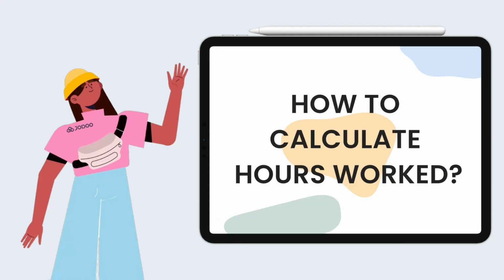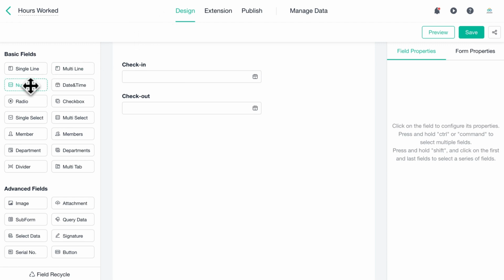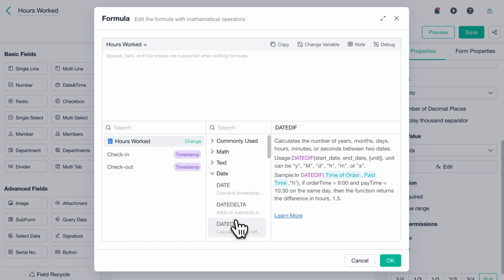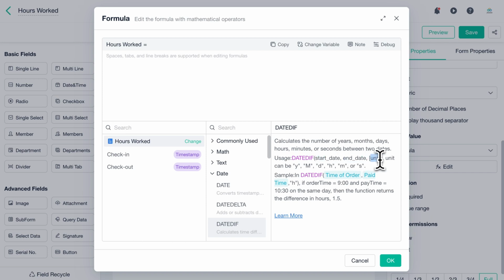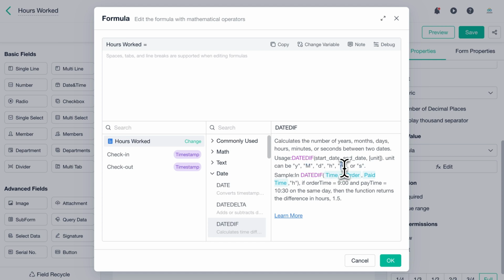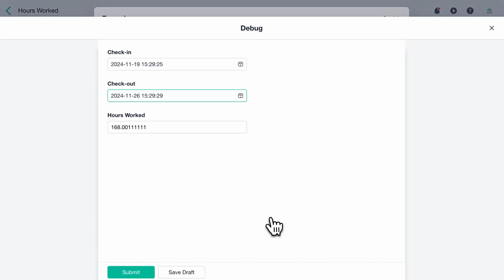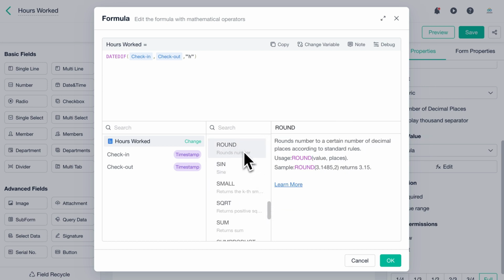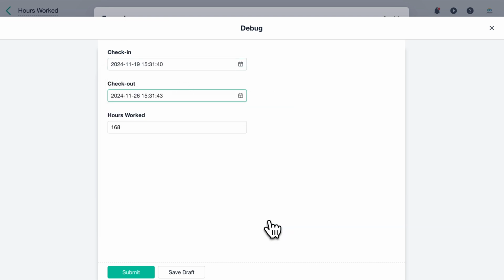Auto-Calculate Work Hours in Jodoo — Time Tracking Without Spreadsheets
Learn to make time tracking a breeze using Jodoo. With just two simple functions—DATEDIF and ROUND—you can accurately calculate the exact number of hours worked each day.
LINKS & RESOURCES
👋 ABOUT JODOO
0:00 Learn to calculate hours worked.
0:21 Prepare a form with Check-in and Check-out fields.
0:30 Add a Number field for Hours Worked.
0:42 Using the DATEDIF function to find the difference between two times.
1:58 Rounding your results with the ROUND function for clear, whole numbers.